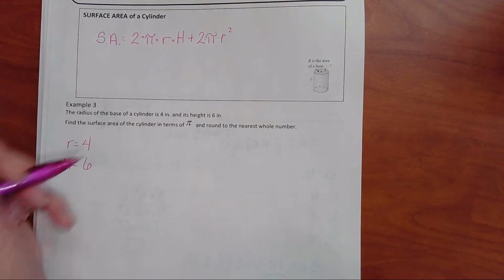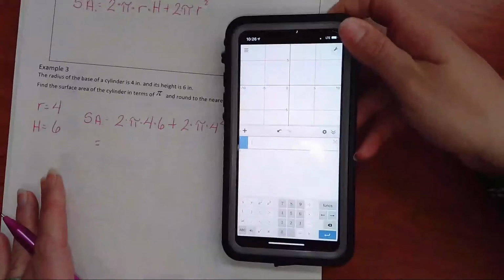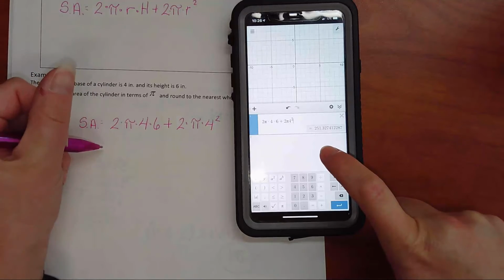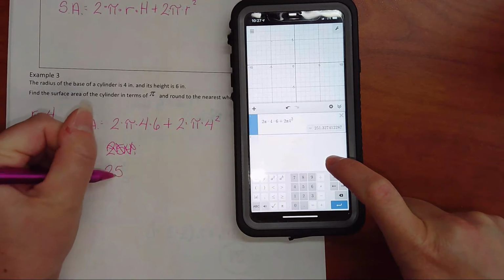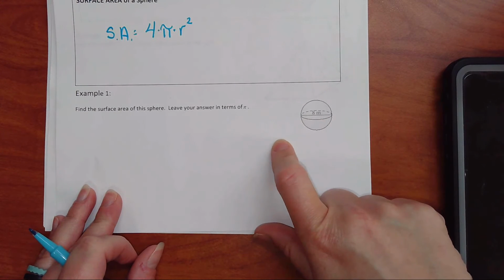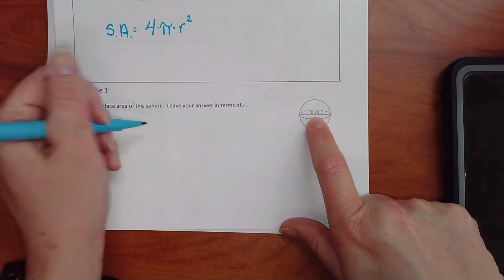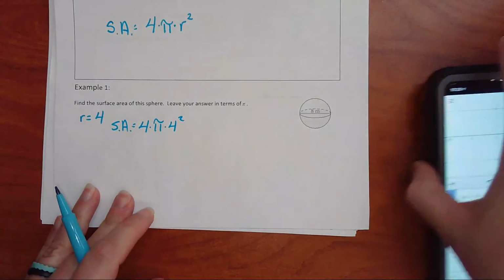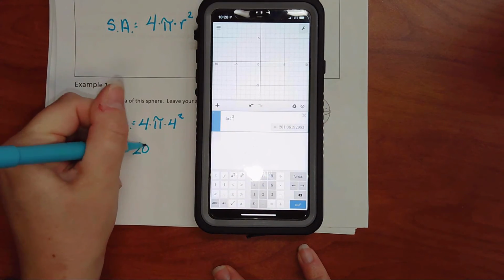Geometry: Surface Area of Spheres and Cylinders